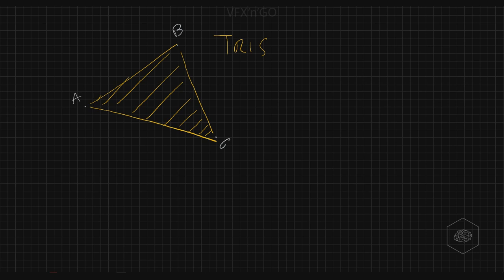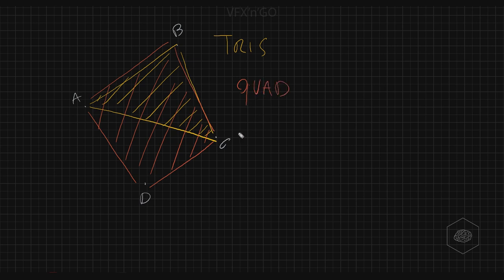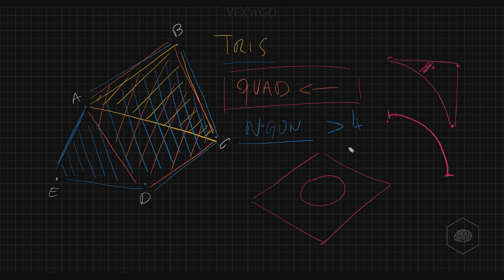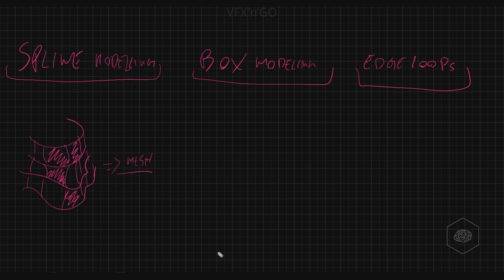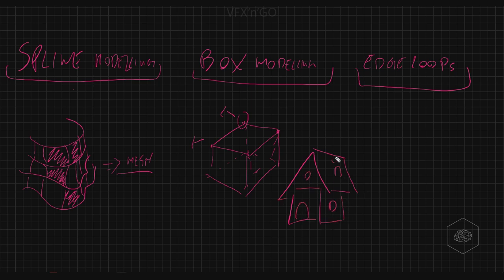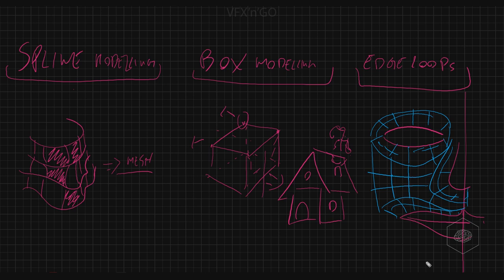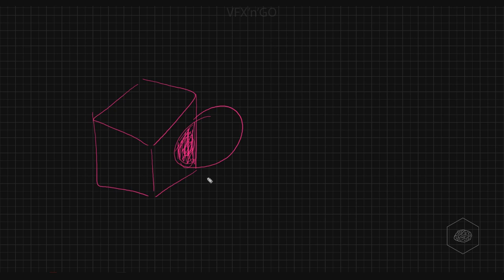VFX'n'GO - Houdini Rocks - Volume 1 - Lesson 16 - Modelling and Topology